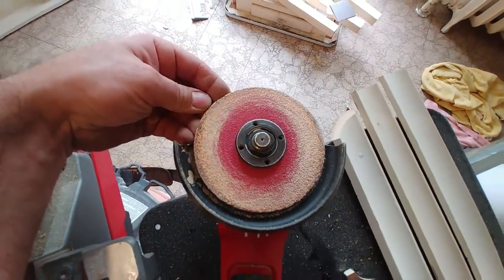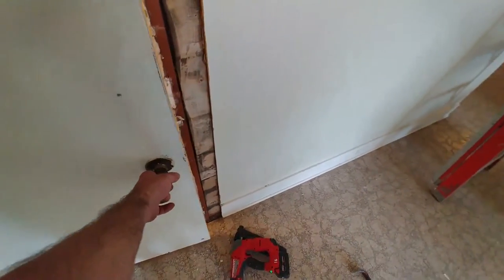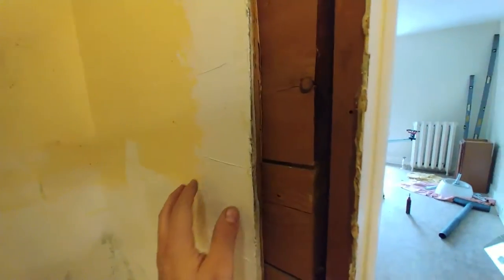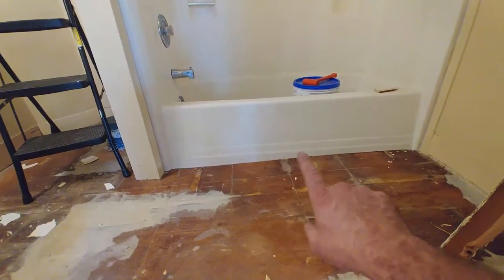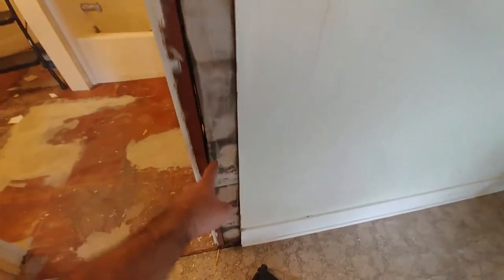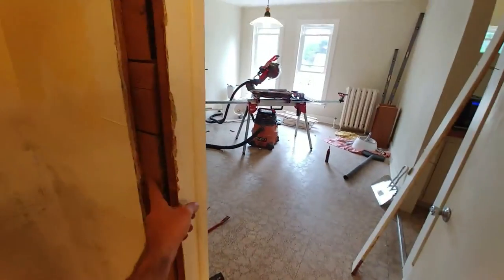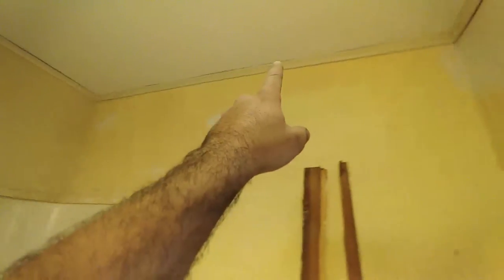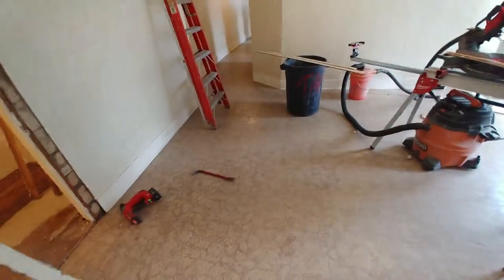Apartment #4 Renovation Episode 19 - Fixing the Bathroom Door